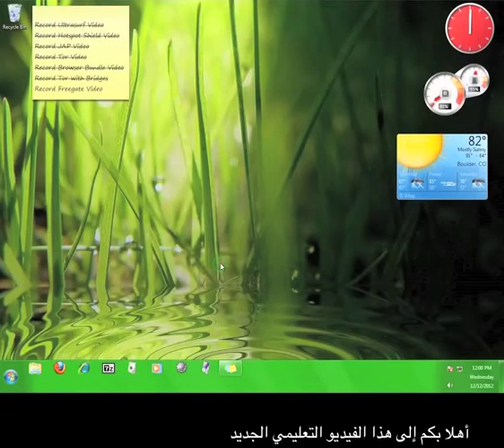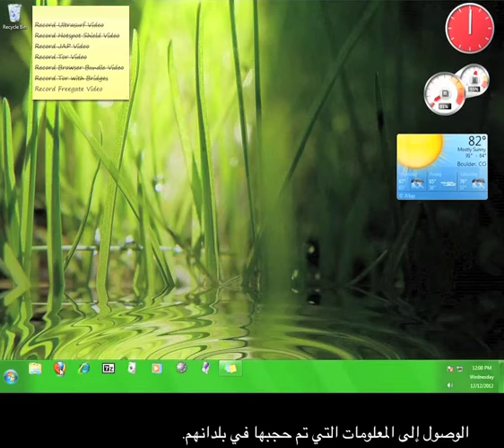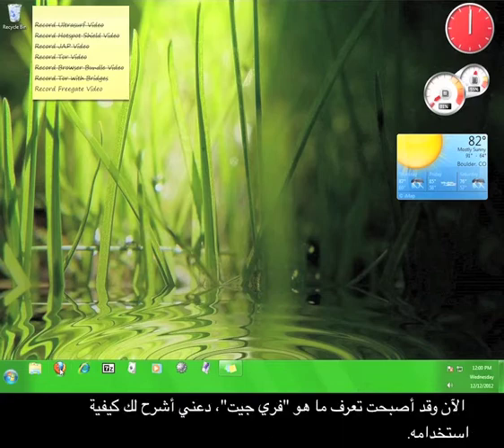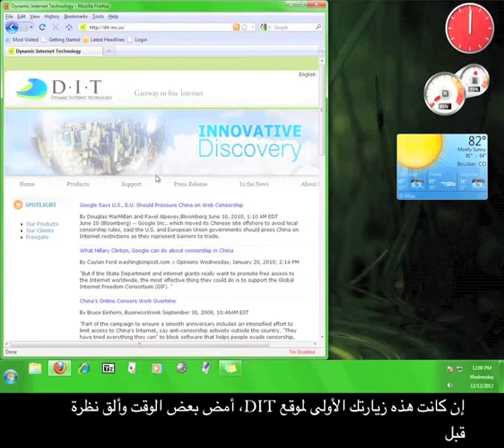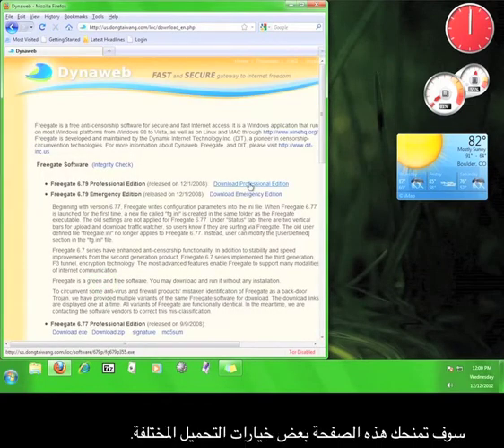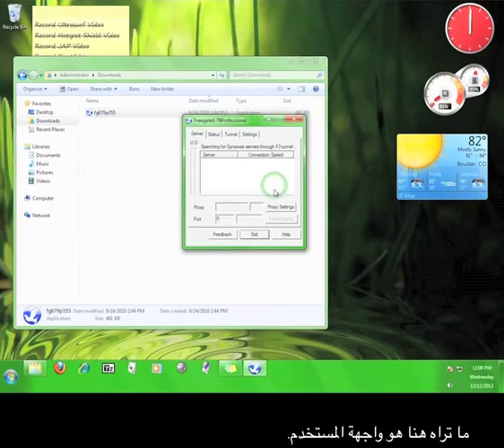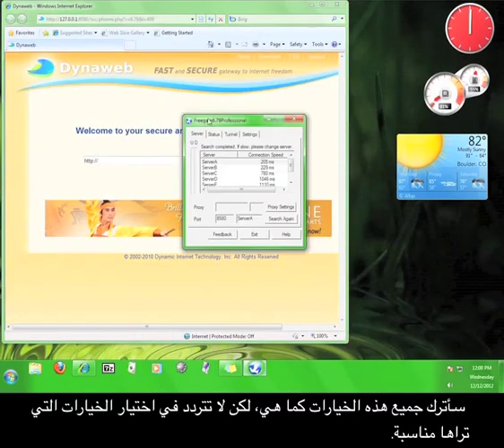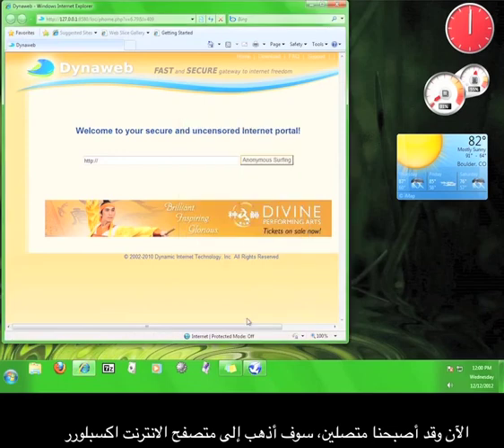فيديو تعليمي حول استخدام فري جيت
An Arabic language version of our Freegate tutorial.